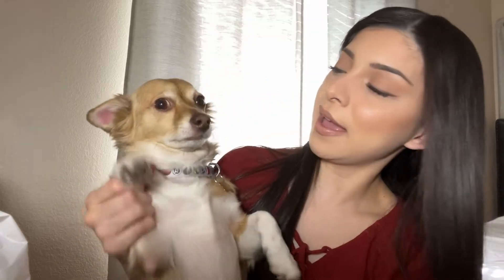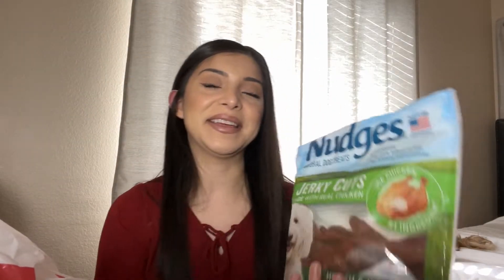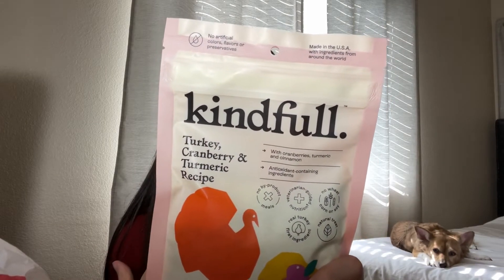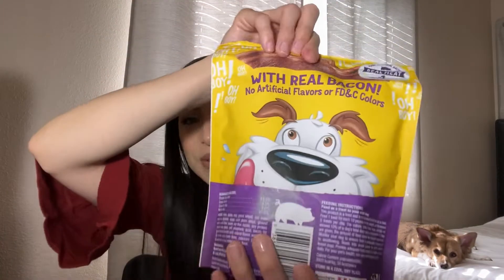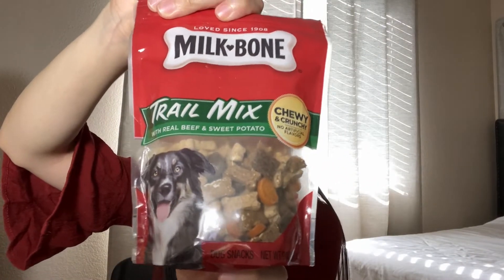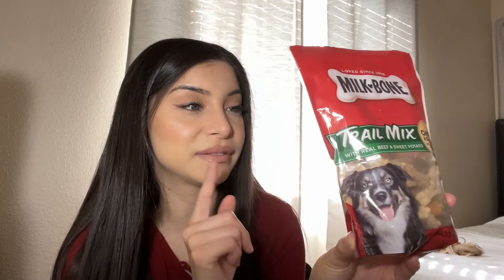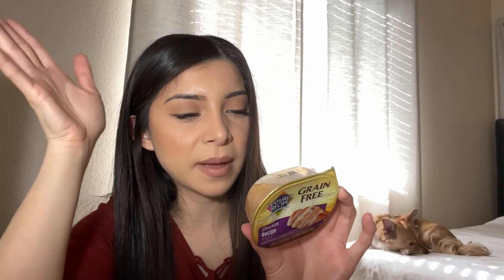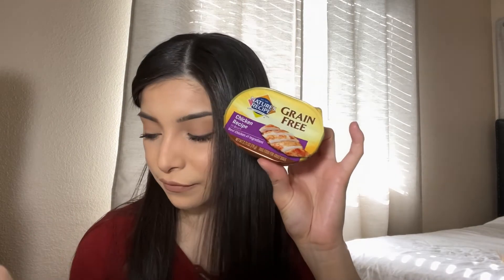TARGET PET HAUL | Treat, Topper, Dry food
Hello lovelies🤎 welcome back to a another video! In todays, going to be a pet haul treats from target. I’m going to share the most affordable treats, wet food, dental care.

CODE: THALIA15
🌱 Sinbono
🌱Javy Coffee
CODE: THALIA25379